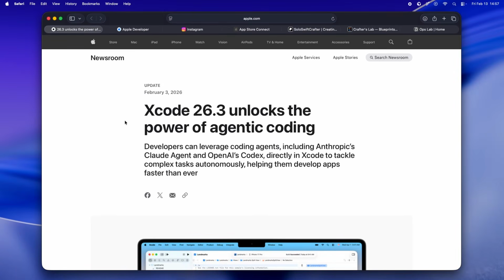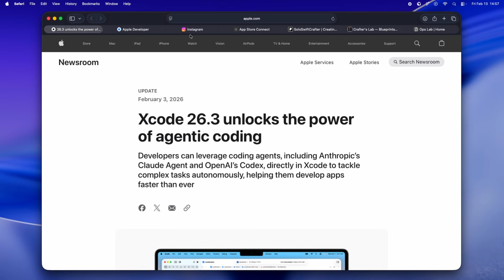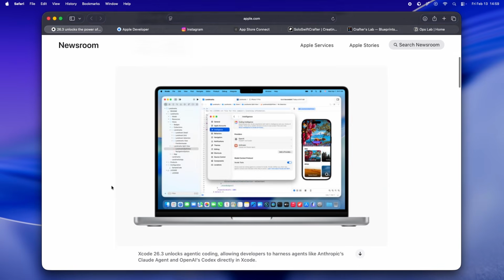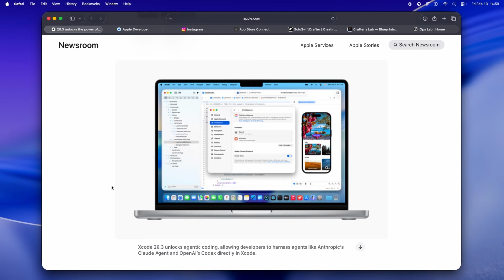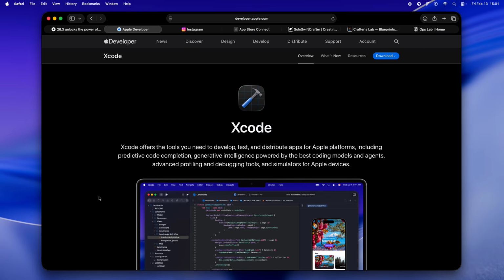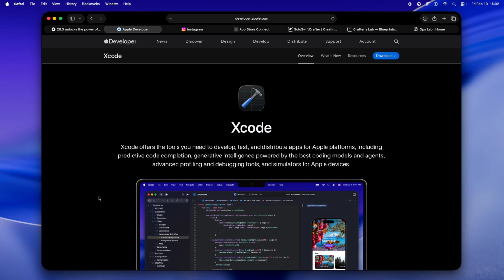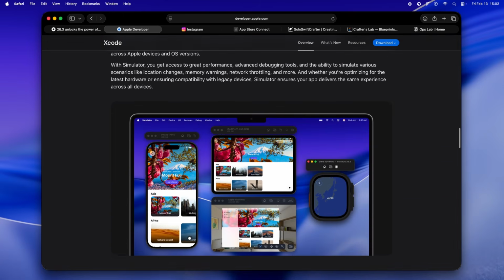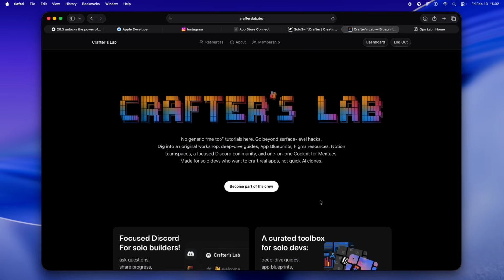Apple Xcode 26.3 Agentic Coding: Should You Switch?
Apple just dropped Xcode 26.3 with Agentic Coding, and… yeah, it’s kinda wild. But what actually changes if you’re a solo dev shipping real apps—not just playing with AI for fun? In this deep dive, I break down how Agentic Coding works, what’s different inside Xcode, and where this actually fits (or totally clashes) with a solo indie workflow. If you’re bouncing between projects, using Claude Code, Codex, or Cursor, you’ll see where this new wave of “agentic” features really lands—for better and for worse.

And if you want to go deeper, learn how I actually use agents to build, ship, and scale indie apps with real tools, check out crafterslab.dev. That’s my real home base for solo devs who want AI as a teammate, not just a code vending machine. Tutorials, live playbooks, real workflows, tons of indie energy. Would love to see you there—come hang out and build with us.